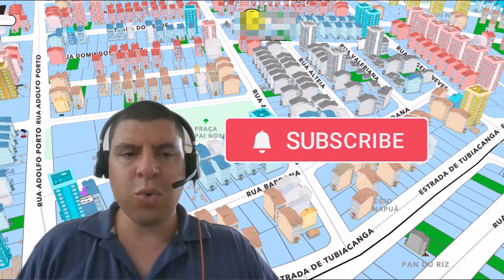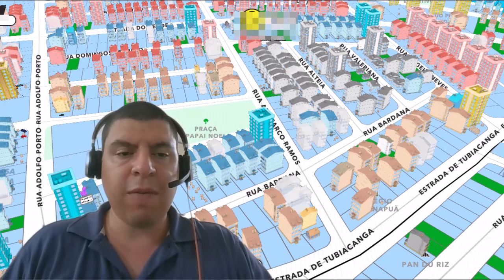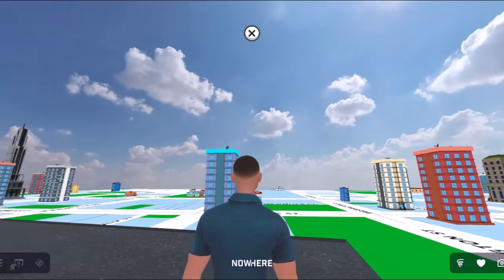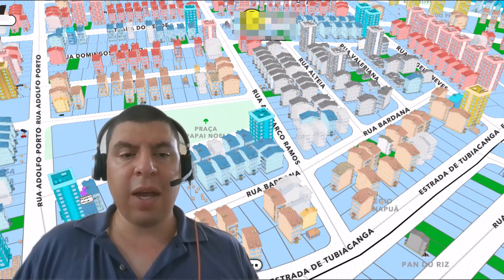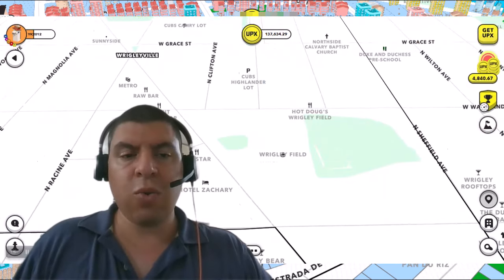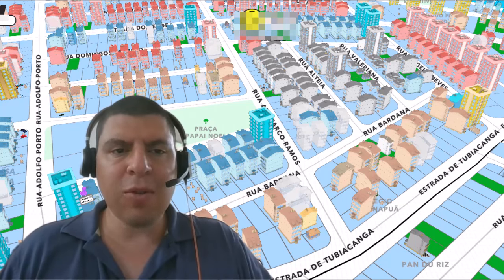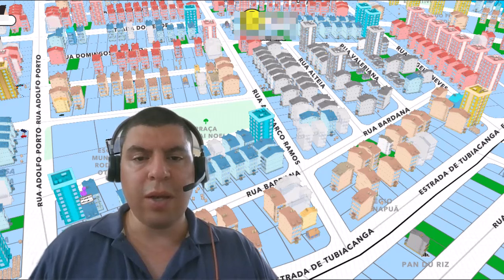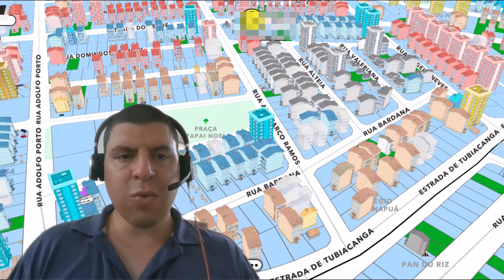Own Your Piece of the Metaverse: Why Owning Virtual Land is a Smart Investment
Why do you need virtual land? The @Upland metaverse is the best place to start your metaverse journey with owning your first piece of virtual land.

Contents
00:00 Introduction to metaverse virtual land
00:58 The metaverse as the next internet
02:32 Entrepreneurship in the metaverse
03:14 Upland as the metaverse of choice
04:14 Your Metaverse Identity